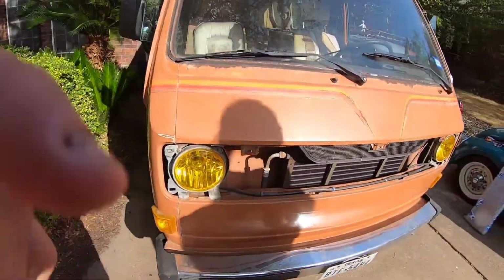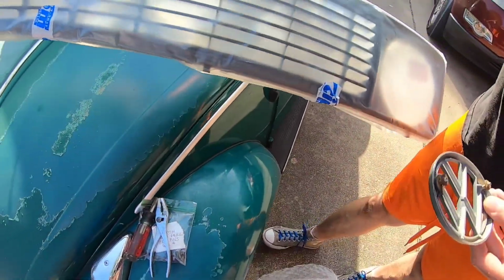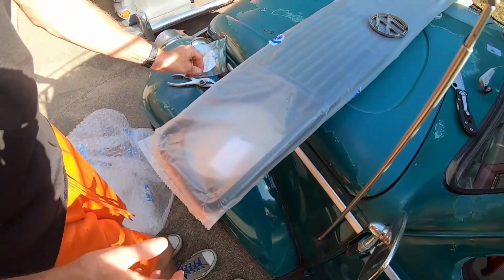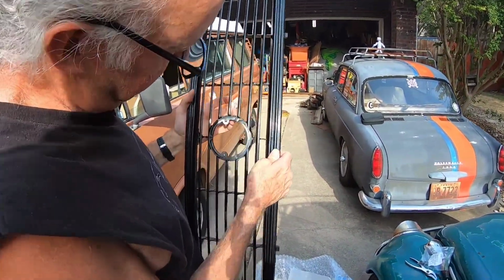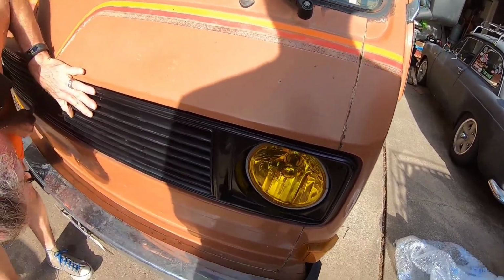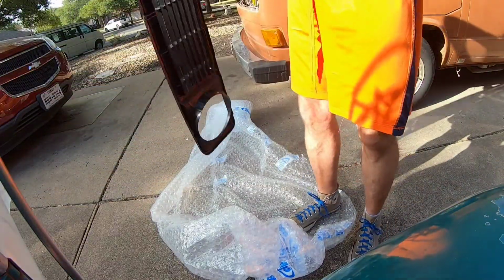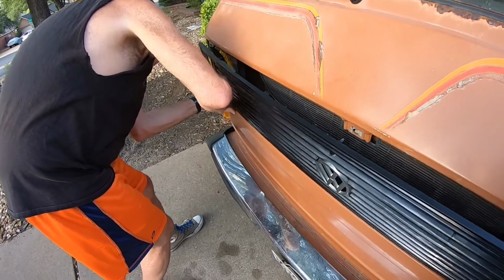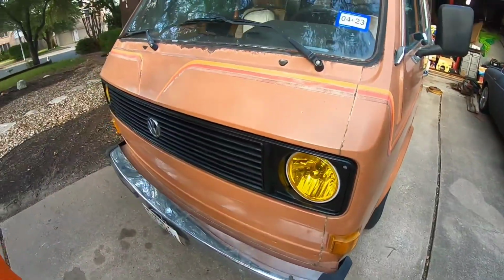VW Vanagon Grill Replacement!!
Today We Show you how to replace the Grill On Your VW Vanagon! Follow Along and Enjoy the Video!!

Tried to find a link to the Grill, can’t seem to find it. Sorry!

Follow the channels Instagram Page! There I'll be posting updates on different videos Im working on, updates on our VW collection, and other fun VW Stuff! Instagram Username:straightaxledubs

MicBergsma- ​⁠
If Theres Any Channels you feel I left out, feel free to let me know!